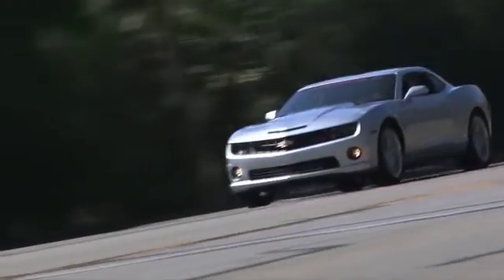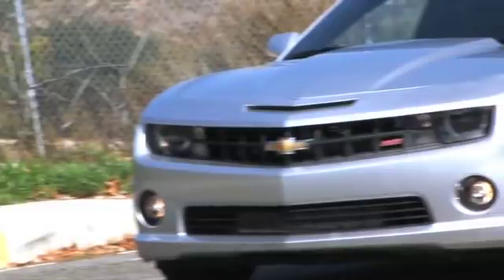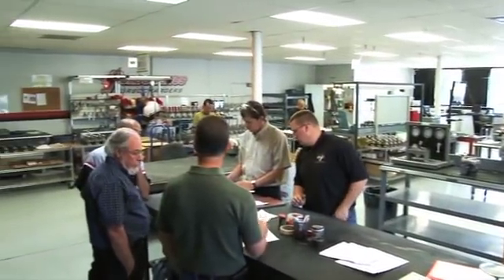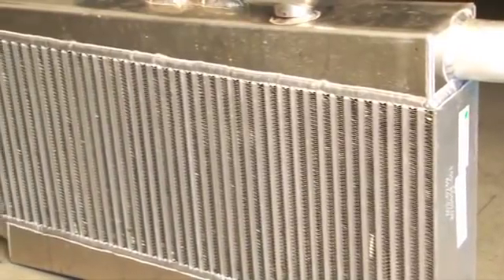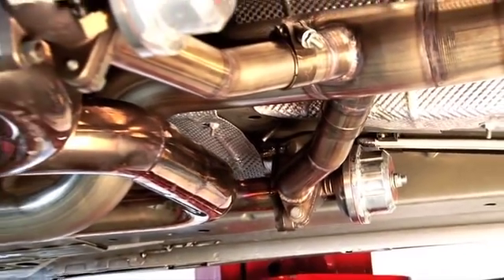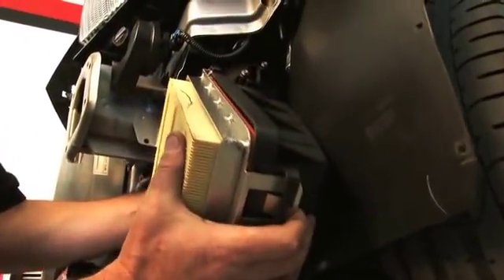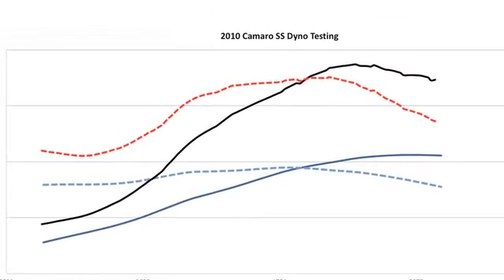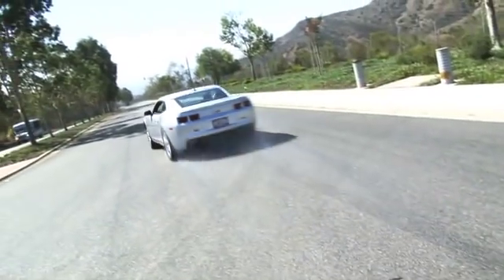Turbonetics' 2010 Camaro SS bolt on turbo system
Take a look at the installation and technical details of the Turbonetics 2010 Camaro SS bolt on turbo kit. This kit will be 50 state street legal, and take a stock Camaro from 426HP to about 645HP. for more details.